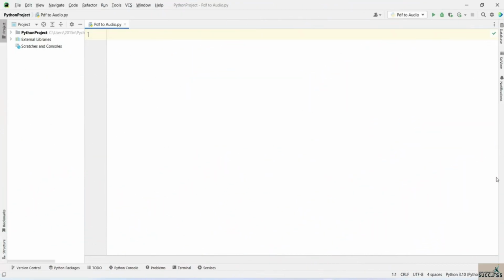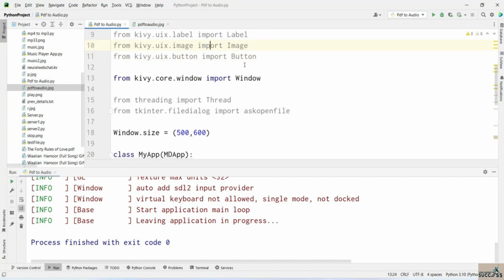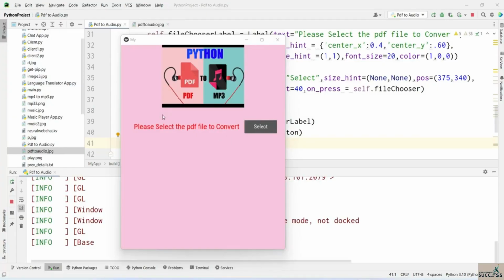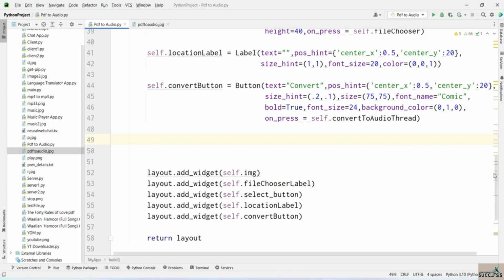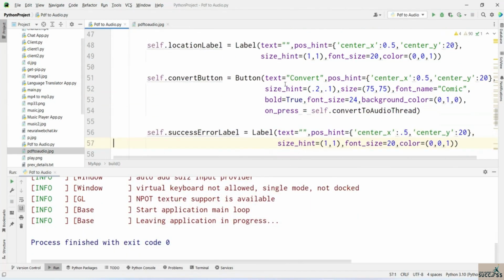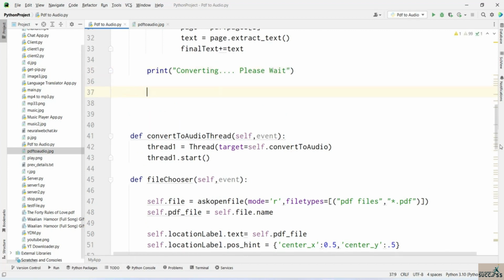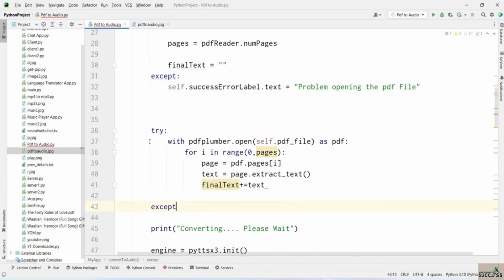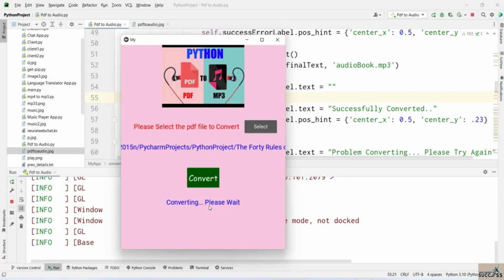App #2 | App In Python | Create mobile app using Python | Textbook To Audio Book App In Python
In this Python project tutorial, you will learn how to create a PDF Textbook To an audio book. Practice the coding with us and work on this project
This course is designed to teach you how to create great looking and valuable Android and iOS-based applications using Kivy Python. By the end of the course, you will have the skills and knowledge to make ten versatile applications for Android and iOS devices using Python.

The course is suitable for anyone with a basic understanding of any programming language. It is designed to take your skills to the next level and enable you to create cool looking and advanced-level applications using Python. After completing the course, you will be able to create real-time applications using the Kivy Module, one of the most popular and well-known modules for mobile app development.

The course covers the essentials of Python and other programming languages, and then progresses to teach you how to use Python to create professional-level GUI-based Android and iOS applications. You will learn how to deploy applications, make cool looking GUI apps in Kivy Python, and create advanced level applications in Python.

If you're looking to create Android/iOS apps in Python or form advanced cool looking GUI-based apps in Python, this course is for you. By the end of the course, you will be a proficient software engineer who knows how to utilize a discourse to form something substantial out of it.

So, if you want to learn how to make great looking and valuable Android and iOS-based applications in Python, Subscribe our Chanel For in this course and take your skills to the next level!

How to create a YouTube video downloader app using Python - step by step guide.
Developing mobile apps with Python
Building mobile applications using Python
Creating mobile apps with Python
Python mobile app development
How to make a mobile app with Python
Python-based mobile app building
Mobile app development using Python
Python app development for mobile devices
Python mobile app tutorial
Cross-platform mobile app development with Python
Building native mobile apps with Python
Python-based YouTube video downloader application
Python for mobile app development
Develop Android and iOS apps with Python
Creating cross-platform mobile apps using Python
Python-based mobile app development for Android and iOS
Python framework for Android and iOS app development
Mobile app development using Python for Android and iOS
How to build Android and iOS apps with Python
Python mobile app development for Android and iOS
Python-based mobile app development for cross-platform deployment
Creating a YouTube video downloader project in Python
Python YouTube video downloader script
How to make a YouTube video downloader using Python
Building a YouTube video downloader with Python
Python project for downloading YouTube videos
YouTube video downloader using Python
Python YouTube downloader tutorial
Python script to download YouTube videos
YouTube downloader project with Python
Download YouTube videos using Python
Python-based YouTube video downloader
Building a YouTube video downloader in Python
How to create a YouTube video downloader using Python
Python YouTube video downloader tutorial
Python app development for video downloading
Creating a video downloader app with Python
Python script for downloading YouTube videos
YouTube downloader application in Python
Download YouTube videos with Python
Develop a mobile app with Python
how to make mobile apps with python
Build A Mobile App With Python
YouTube Downloader in Python
Youtube Video Downloader Python Project | Complete Project with Practical | YouTube Video Downloader App In Python
how to make mobile apps in python
how to create mobile apps with python
how to create a mobile app with python
kivy tutorial
how to make mobile apps with kivy
python app development for beginners
python kivy full course
kivy tutorial python
kivy tutorial for beginners
kivy python tutorial
kivy python
python kivy tutorial for beginners
Create a mobile application using Python
Python-based mobile app development
Building mobile apps with Python
How to make a mobile app using Python
Python mobile app building tutorial
Building cross-platform mobile apps with Python
Using Python for mobile app development
Textbook to audio book app
make mobile app in python
make mobile app using python